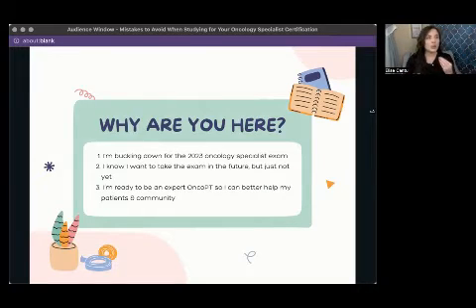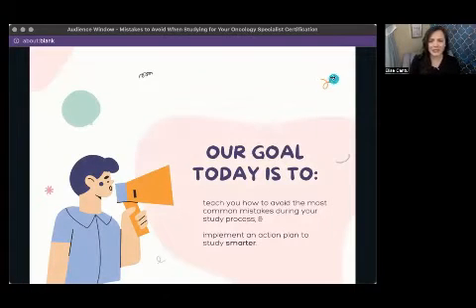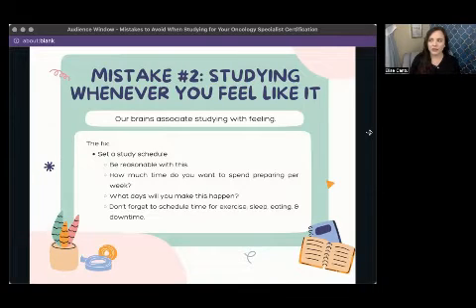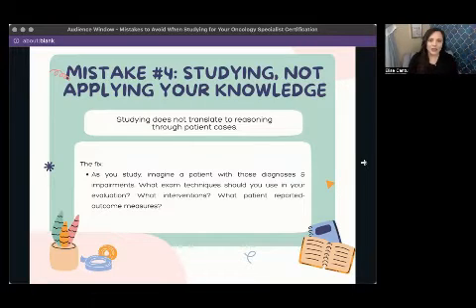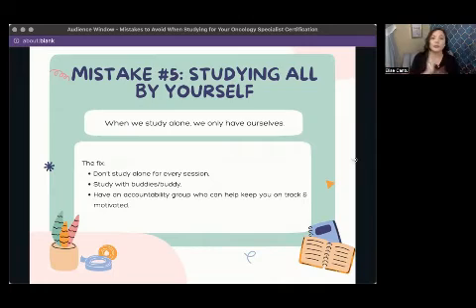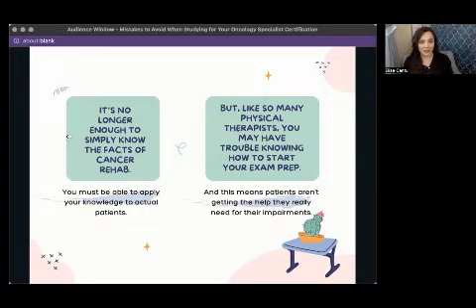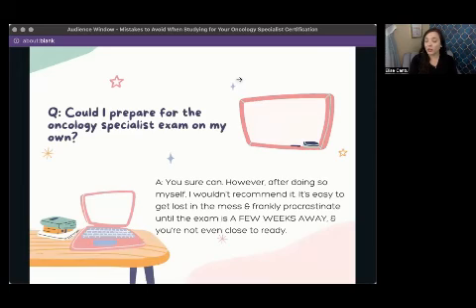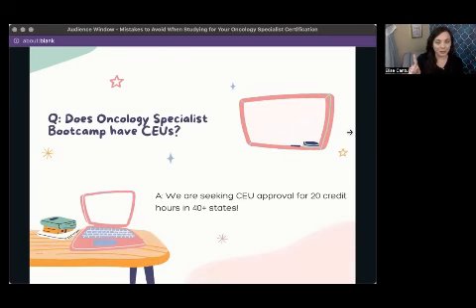Replay: Mistakes to Avoid When Studying for Your Oncology Specialist Certification Exam